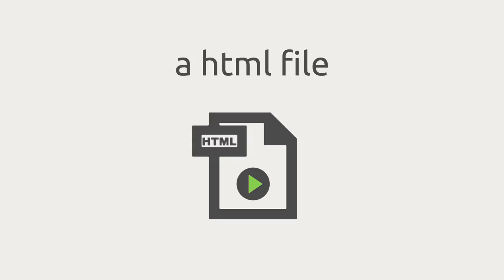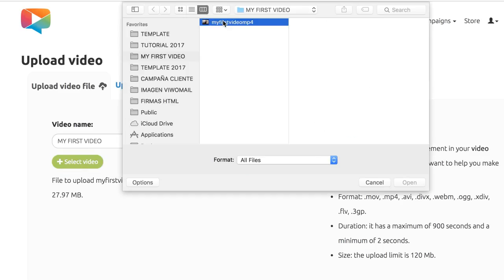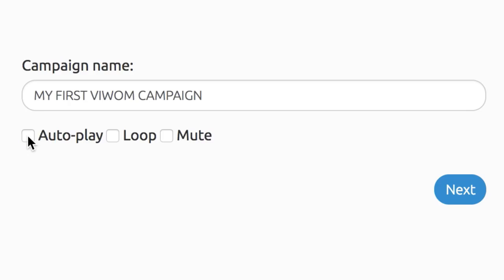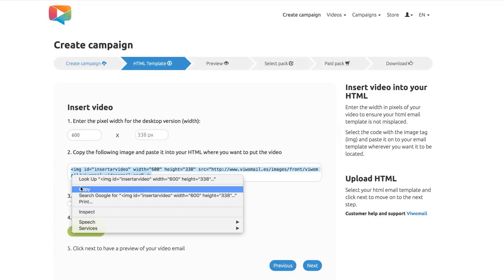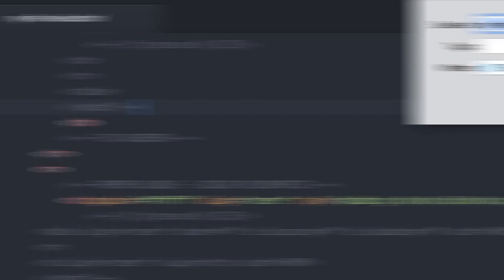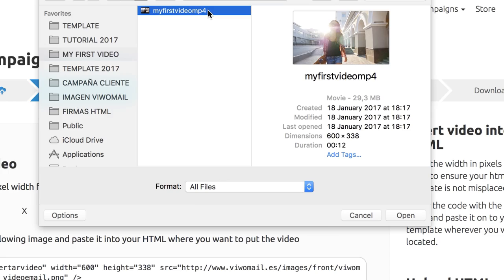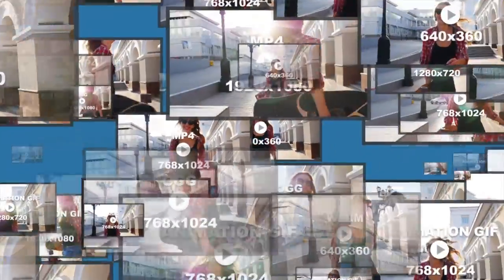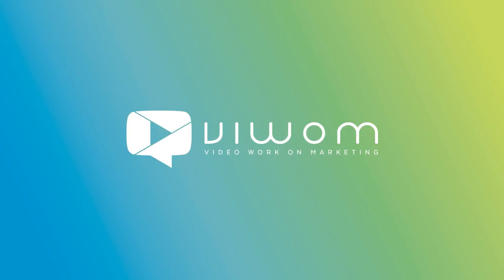How to create an autoplay video email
VIEWED lets you to embed a video within an email with AUTOPLAY. What does it means? It’s simple: when your recipients open their email, your video will play automatically.

Include the VIEWED's technology in your next video email campaign and surprise your customers with a new audiovisual experience, visible from ANY DEVICE.

***The information contained in this tutorial may change over time because our technology is constantly evolving.